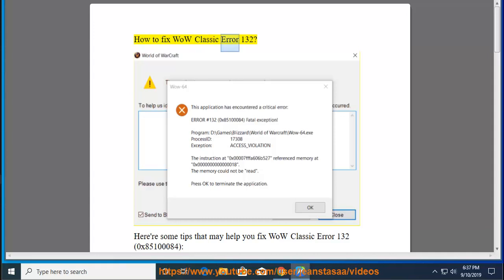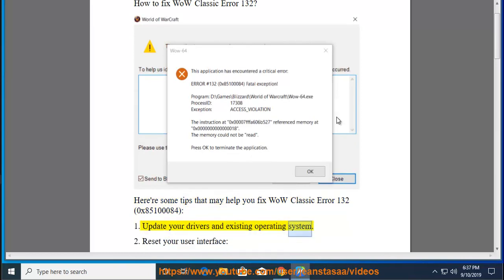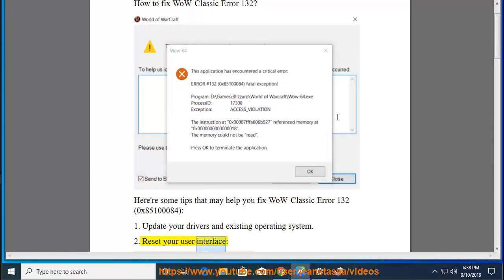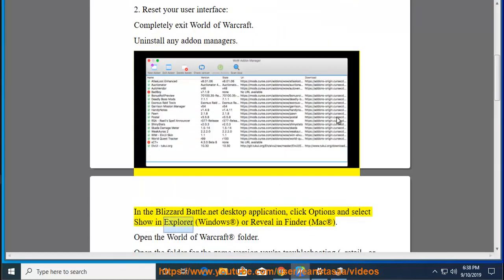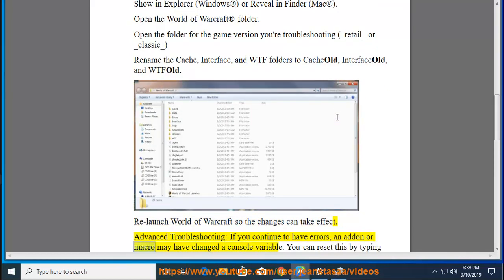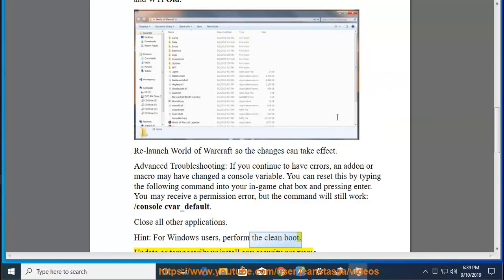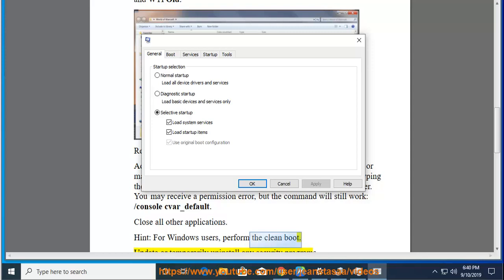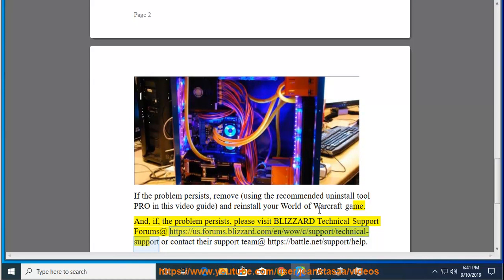Fix WoW Classic Error 132 (0x85100084)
Here's how to Fix WoW Classic Error 132 (0x85100084). To effectively remove 3rd-party security program & existing WoW game, try this best uninstall tool for Windows@ or this one for macOS@